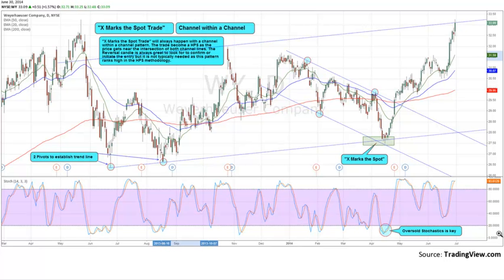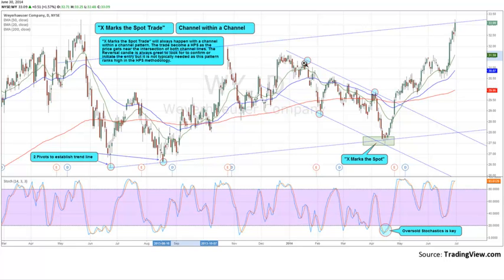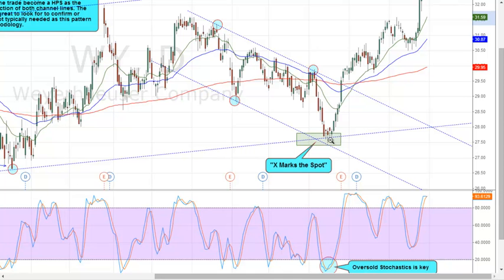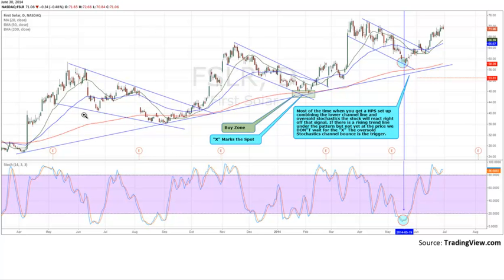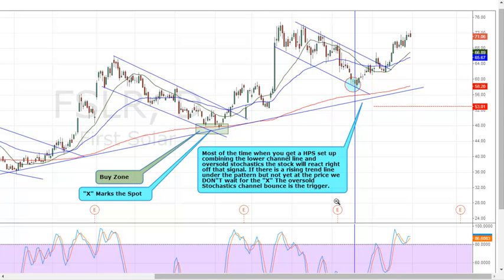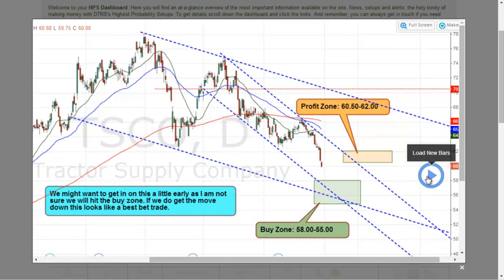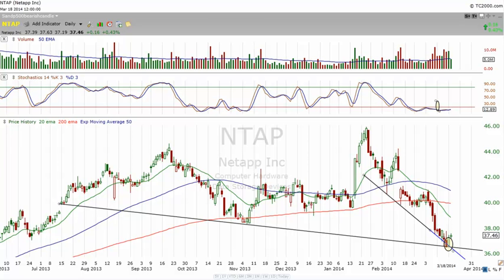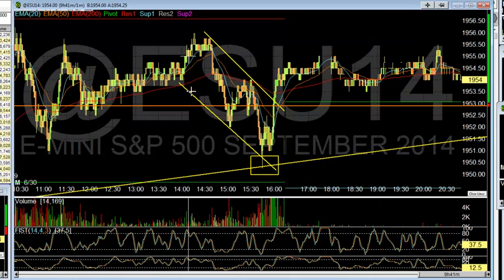DayTraderRockStar's School of Stock: The "X Marks the Spot Trade"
The alert system works on your mobile phone iPhone, or android, using an innovative method/app on your mobile device, basically turning your phone into a walkie talkie. DayTradingRadio.com 2019 Legal Disclaimer and Full Risk Disclosure; A best of HPS set up one pattern that rules them all DISCLAIMER